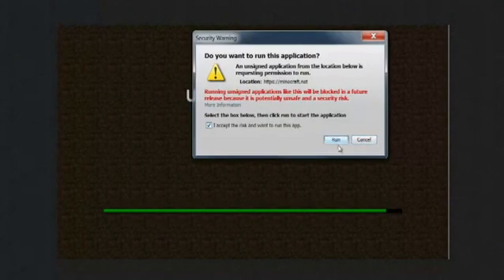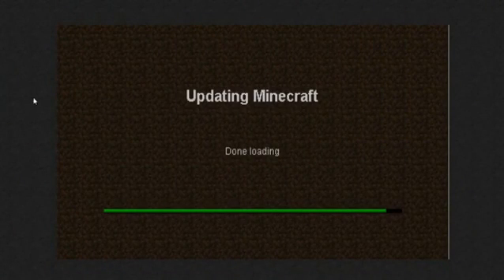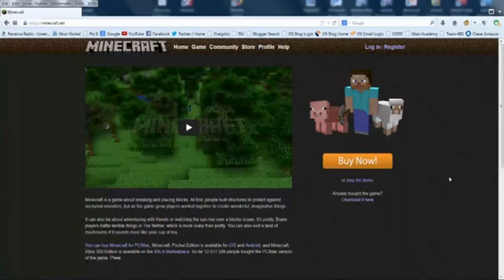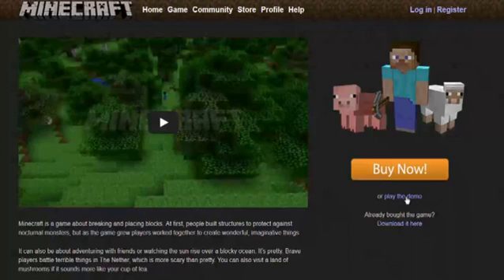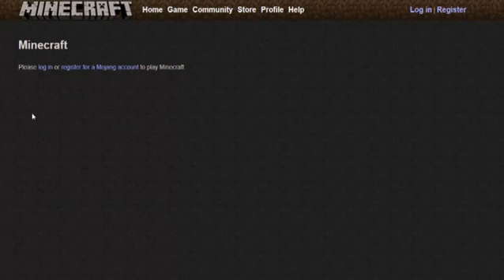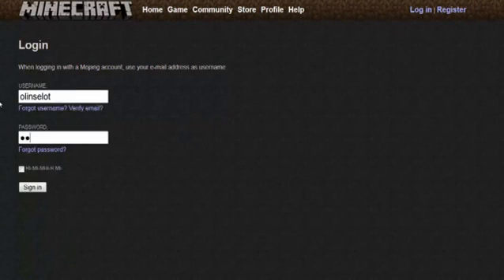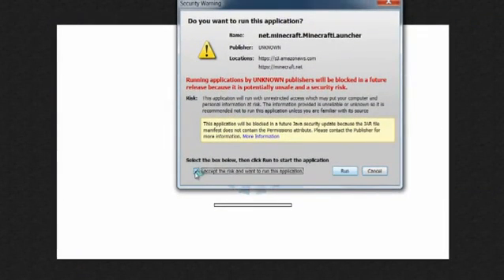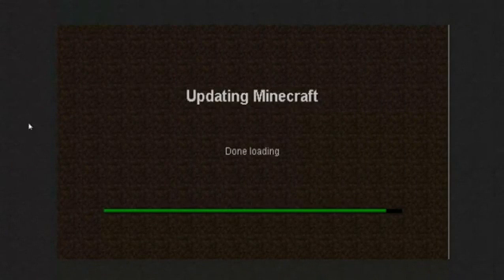How to Play the "Minecraft" Demo Version on a PC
How to Play the "Minecraft" Demo Version on a PC. Part of the series: "Minecraft" Tutorials. Playing the "Minecraft" demo version on a PC will allow you to try out the game before you buy it. Play the "Minecraft" demo version on a PC with help from an experienced gaming professional in this free video clip.